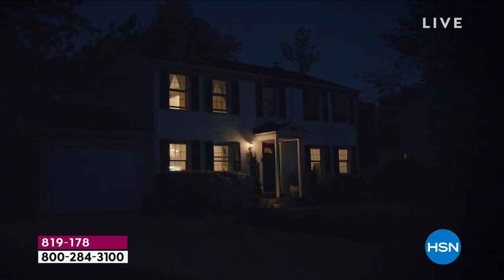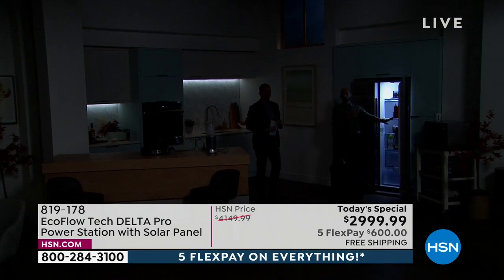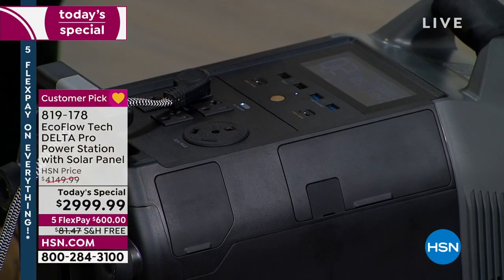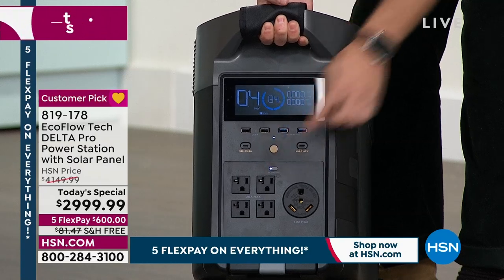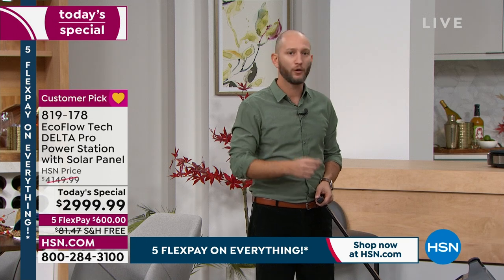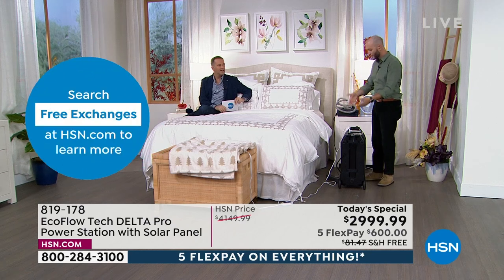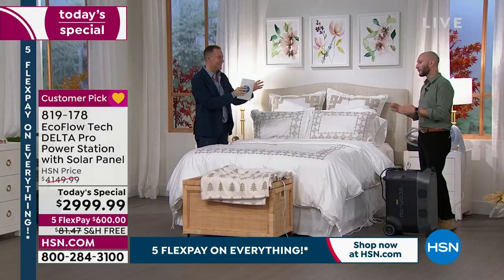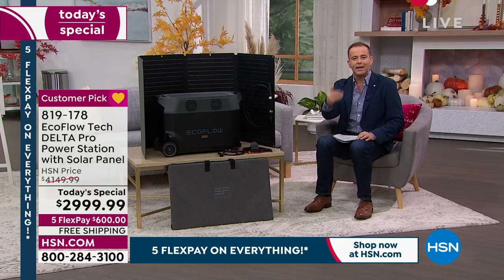EcoFlow Tech DELTA Pro Power Station with Solar Panel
From tailgates to a blackout that lasts for days on end, DELTA Pro can power most heavyduty devices at home, outdoors or at work. A single DELTA Pro unit packs a 3,600Watt AC output, which can be expanded up to 4,500Watt with XBoost  the technology that enables power stations to run larger output appliances.

    Delta Pro
    Solar charging cable
    DC5521 to DC5525 cable
    Handle cover
    160Watt solar panel
    160Watt solar panel bag
    Instructions
    Delta Pro Manufacturer's 5year limited warranty
    Solar Panel Manufacturer's 12month limited warranty